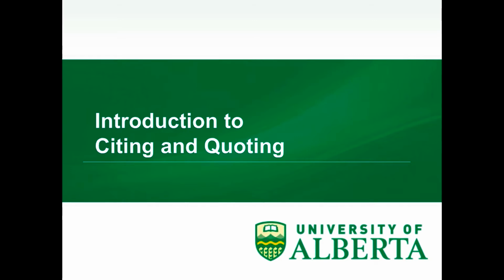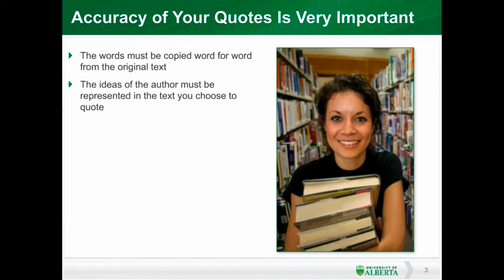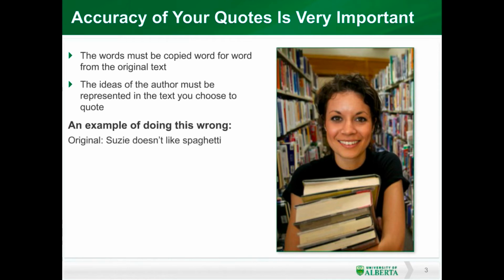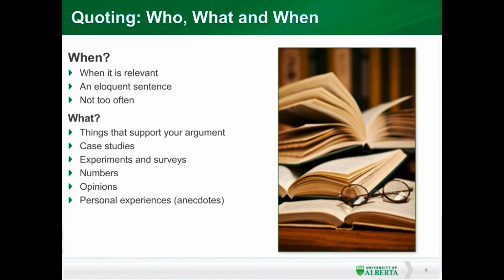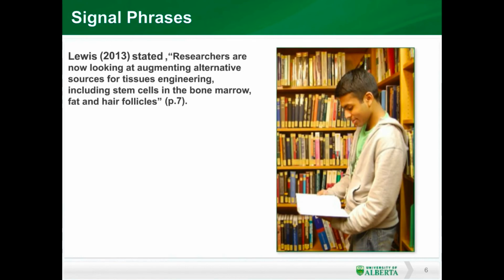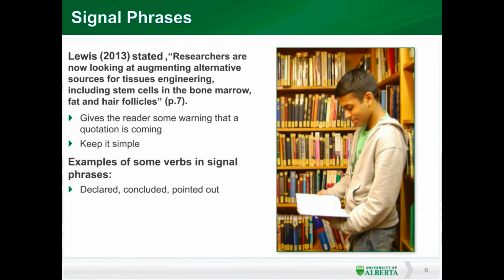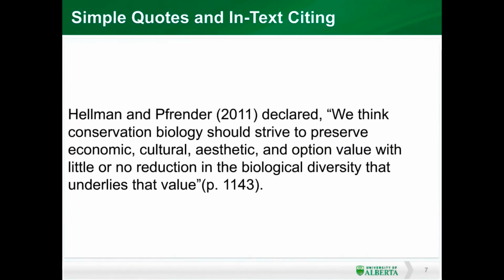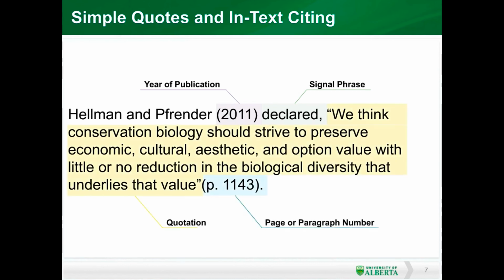Introduction to Citing and Quoting